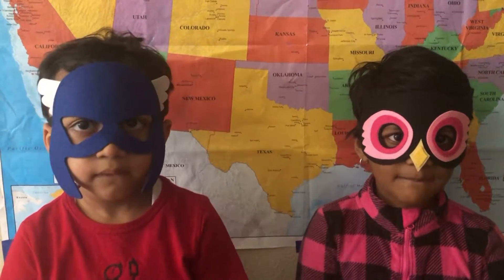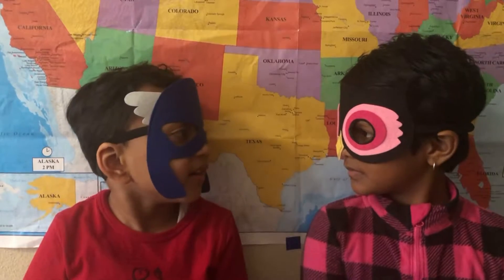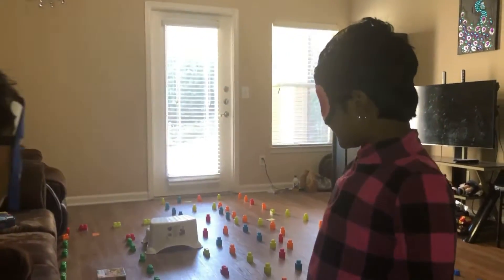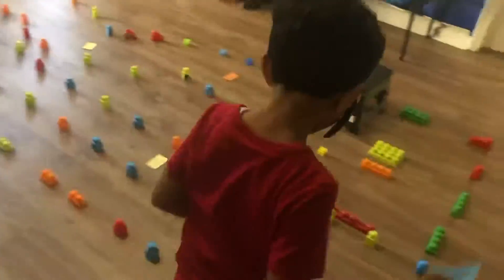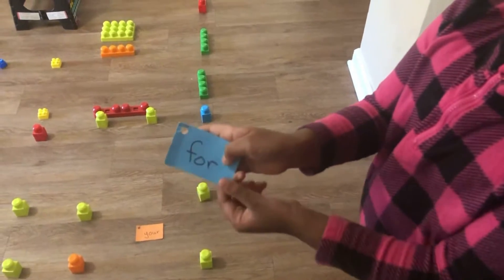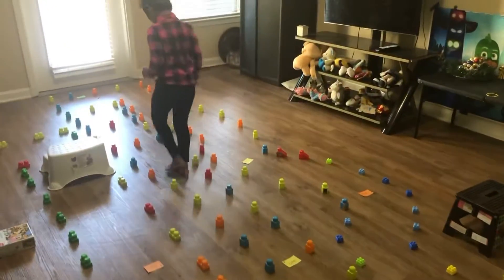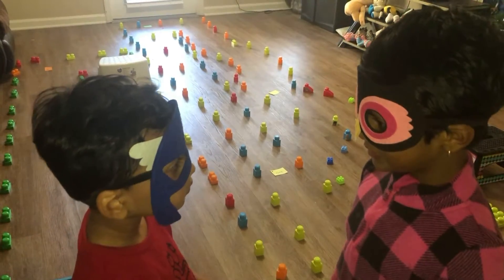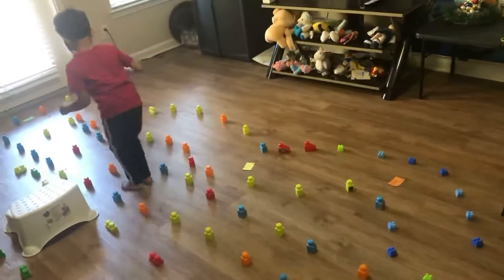Learning with simple obstacle course / Learning with Maze / Fun time with maze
Hi Everyone! Happy New Year! Chotu and Laila were excited to play as well as learn from this simple obstacle course game. They really had fun playing this game. Playing games like this help kids to improve their gross motor skills, memory, co-ordination and balance. They are not only playing, they are learning many things through this. For preschoolers we can start with identifying the letters. Increase the level based on kids age. Use simple house tools like toys or cardboard boxes, blankets, legos etc to setup an simple obstacle course.

I hope everyone would enjoyed watching this video. If you Like the video, share to as many as possible.